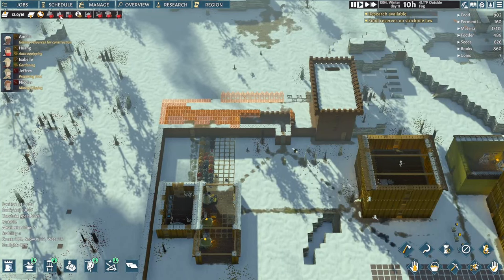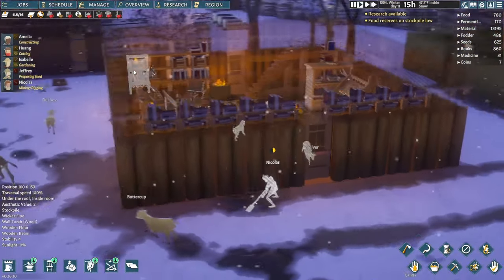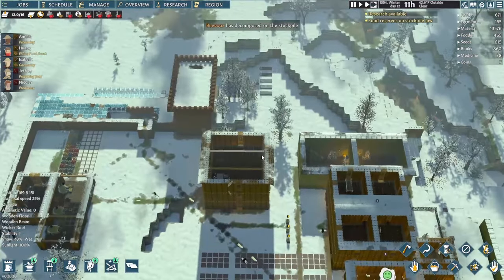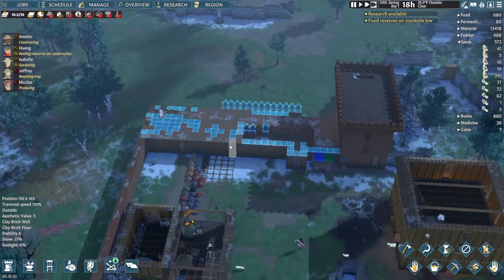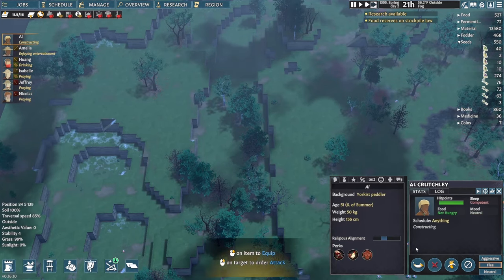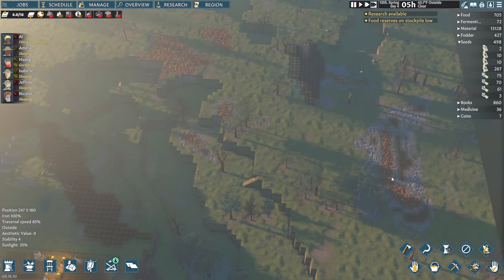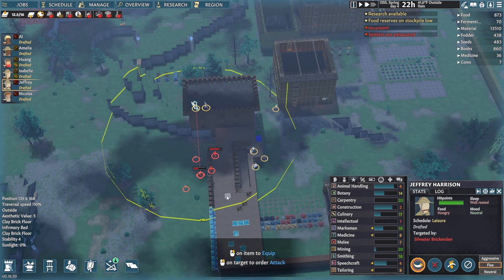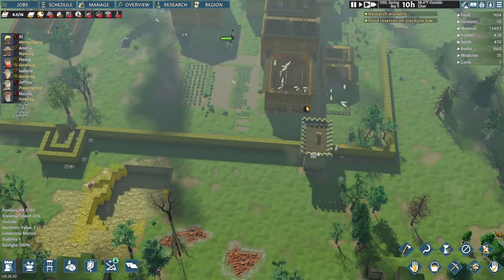Building a Merchant Stall - Going Medieval - Ep. 18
As we start today in Going Medieval, we need to change the jobs a little bit. We need to mine underneath the library to hold more books and eventually an apothecary's bench. We work to build the necessary items for an infirmary, and we place a merchant stall for the merchants that visit.